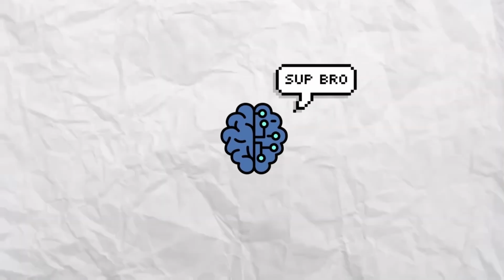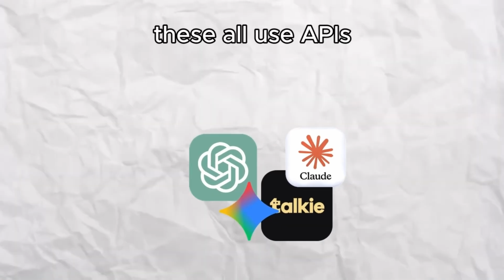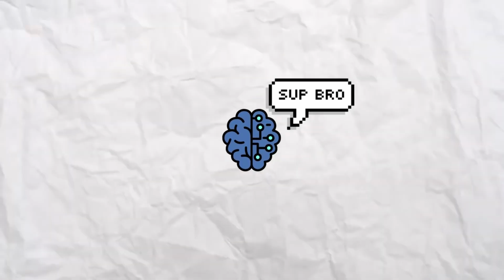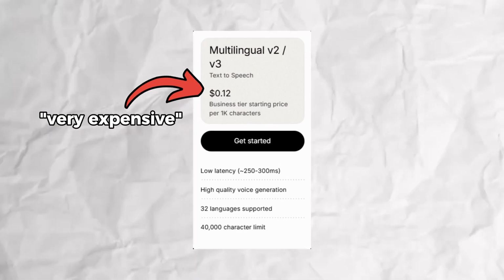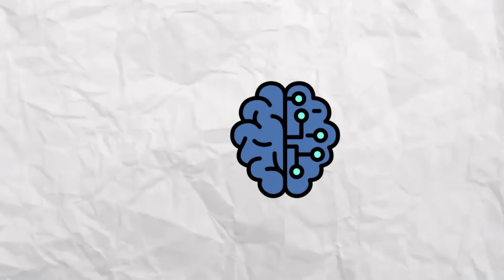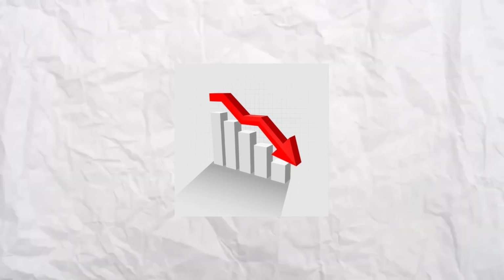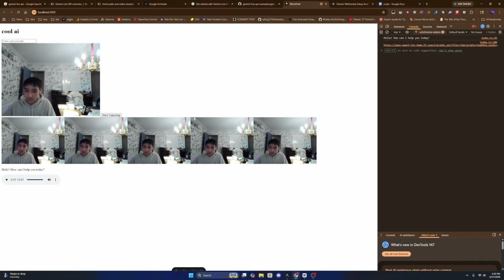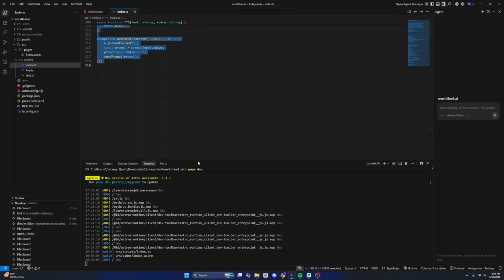I gave an AI SENSES...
I was tired of talking to AI and it not talking back... so I made my own AI with sight, speech, and hearing.

the ai is buns btw 🙏😭